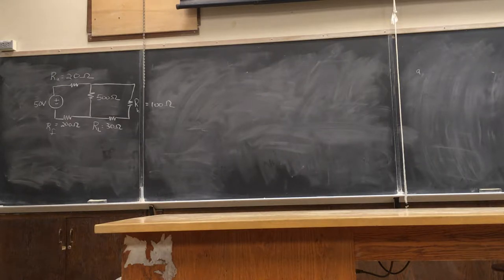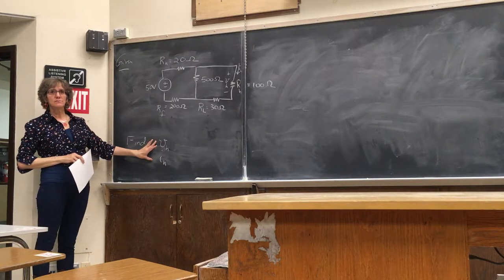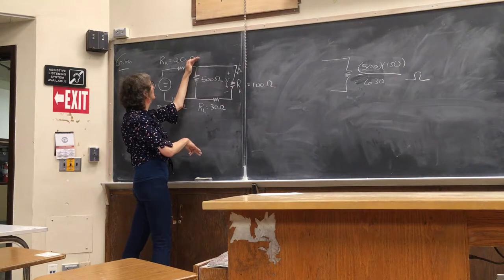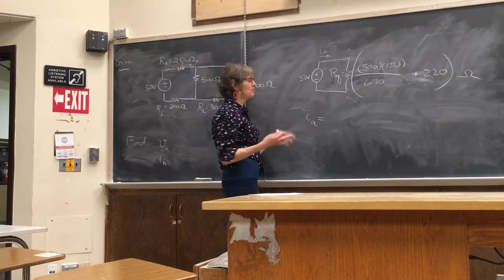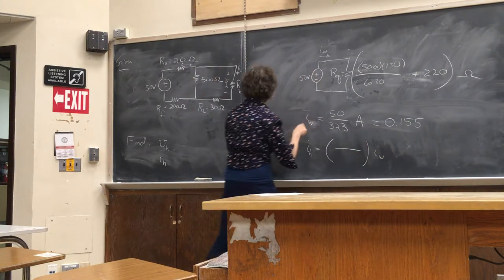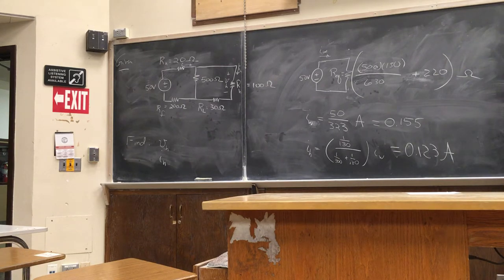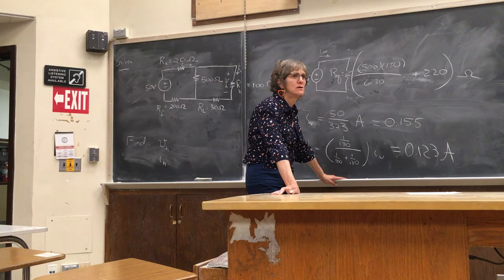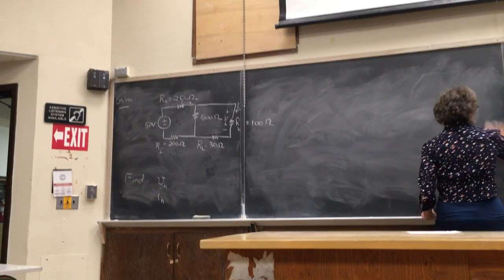ENGN20 ModelingShock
ENGN 20 Circuits Class at CCSF